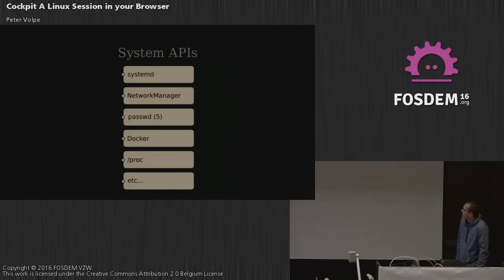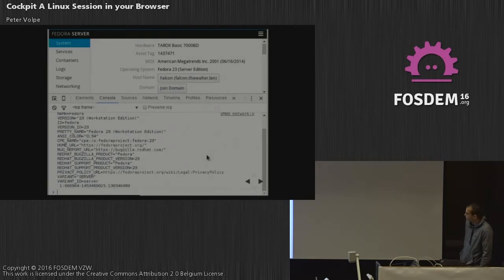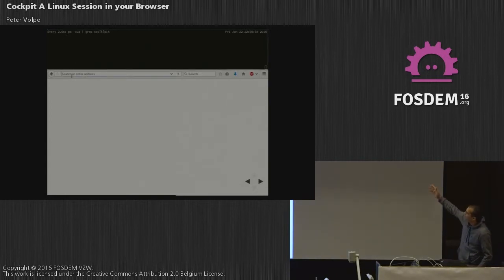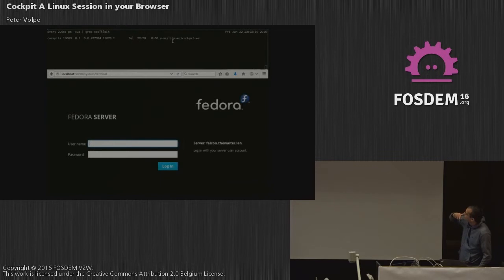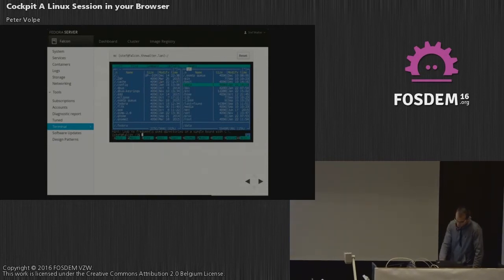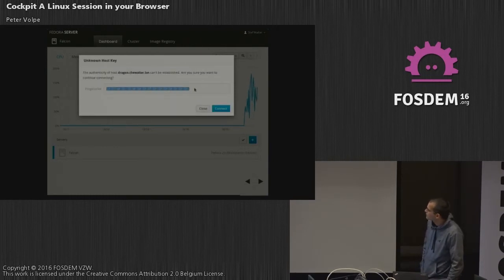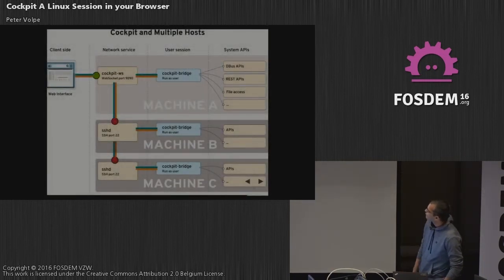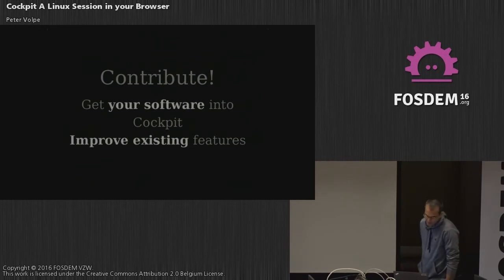FOSDEM 2016 - Janson - Cockpit A Linux Session In Your Browser